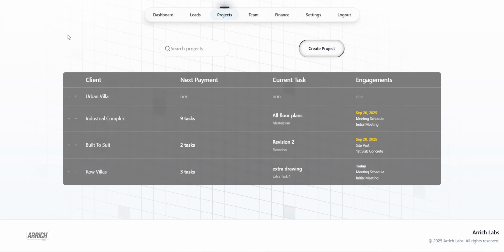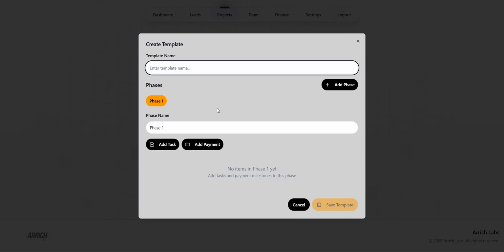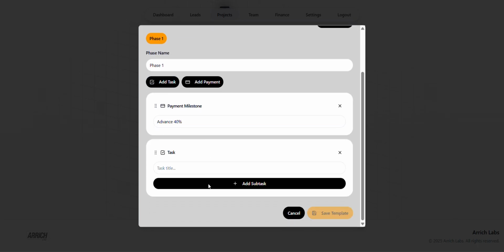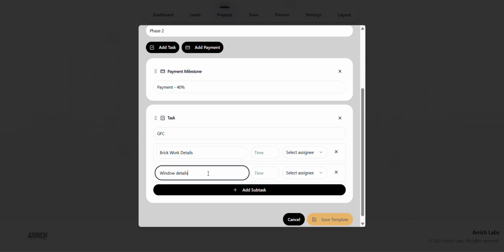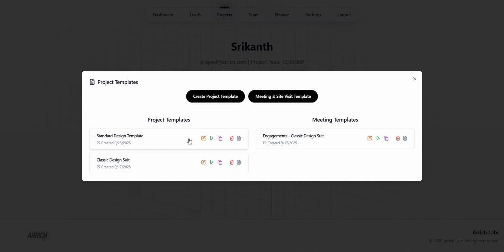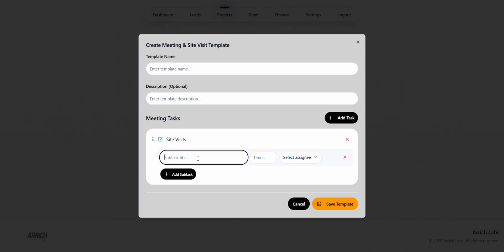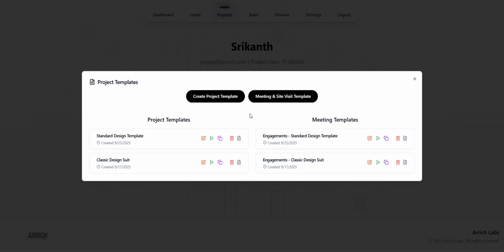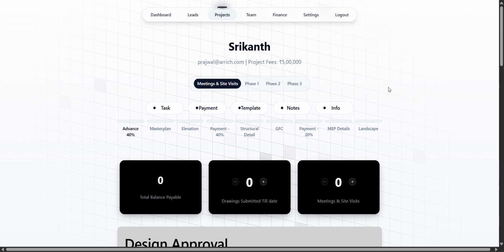Video - 4 | Templates | Clario Walkthrough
In this video, we dive into Templates in Clario. Learn how to create project templates, add payment milestones, organize tasks into phases, and set up meeting & site visit templates to capture your complete design process.